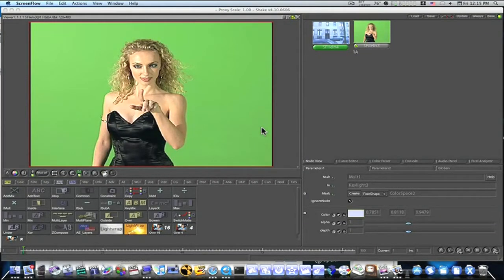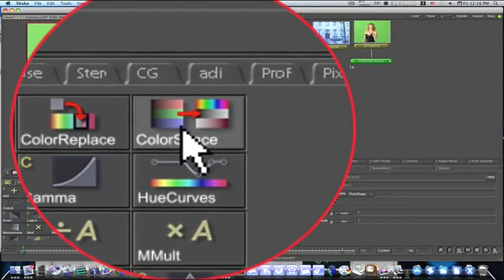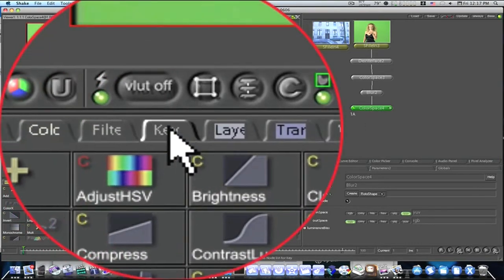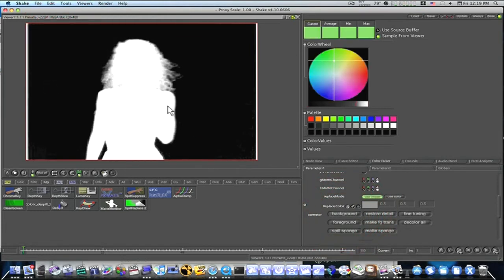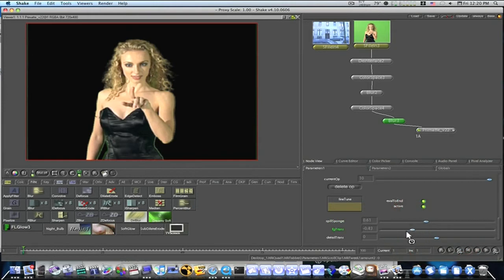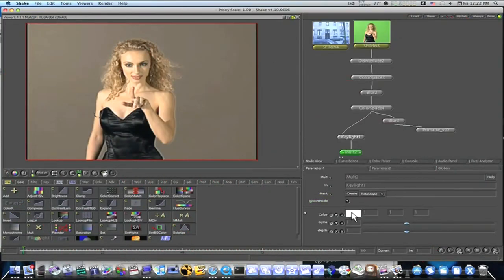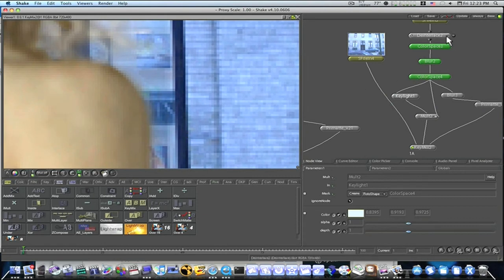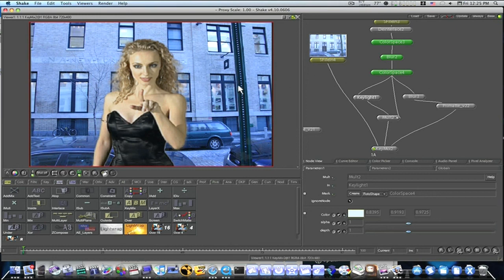Shake 4.1 Tutorial: Fixing Jagged, Stair Stepped Edges on Keyed Material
Sometimes when you key footage, especially DV, you get a jagged, stair stepped edge. This is how I deal with that edge.